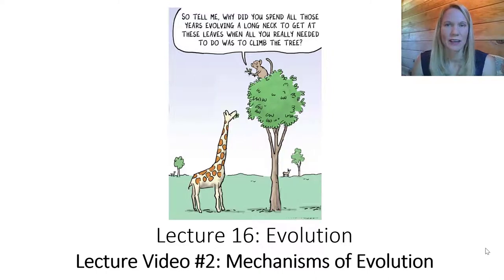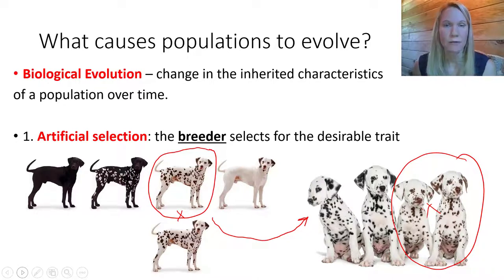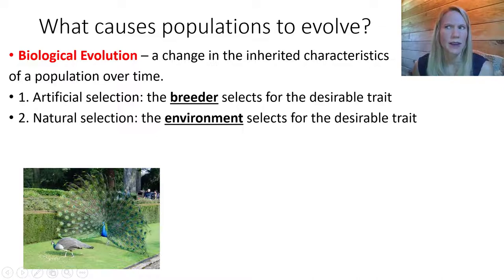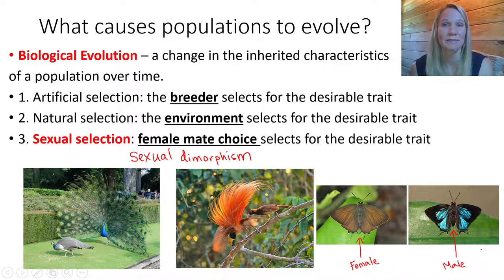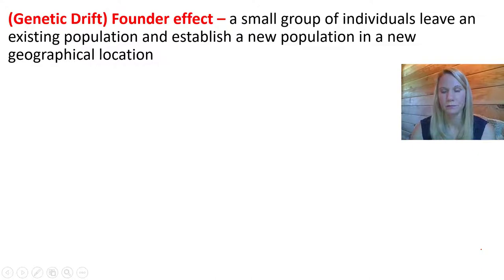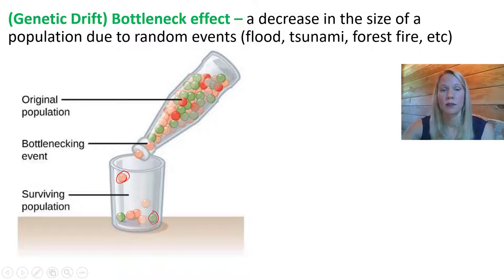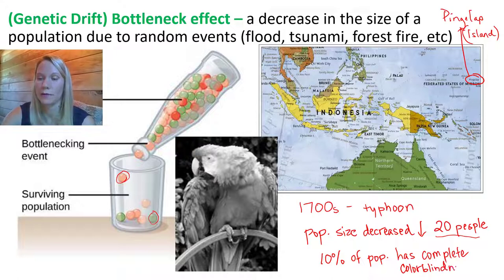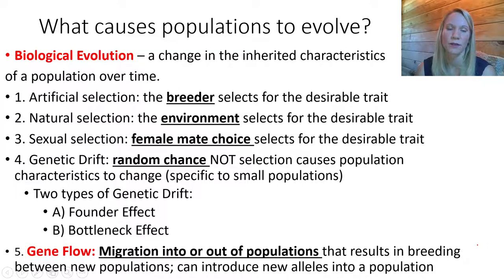Mechanisms of Evolution